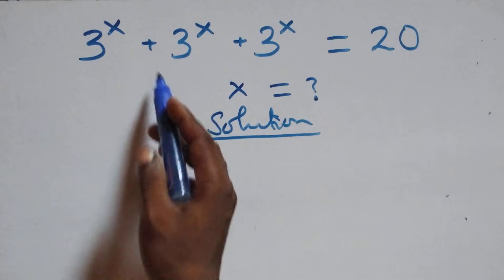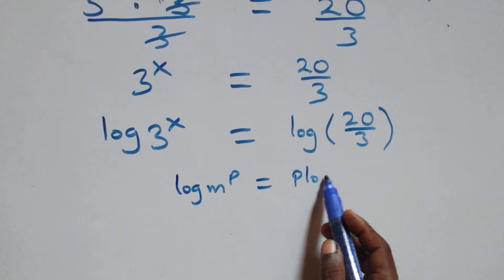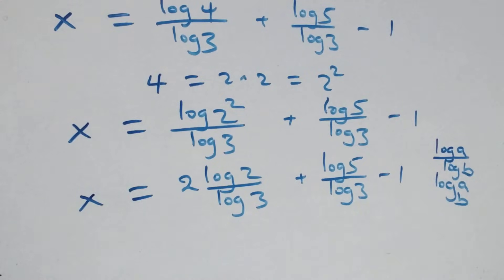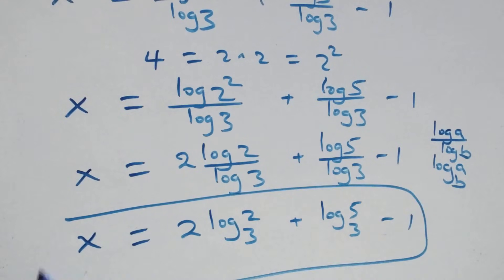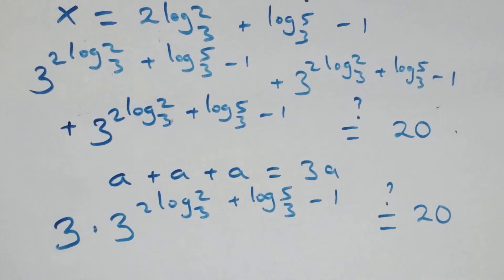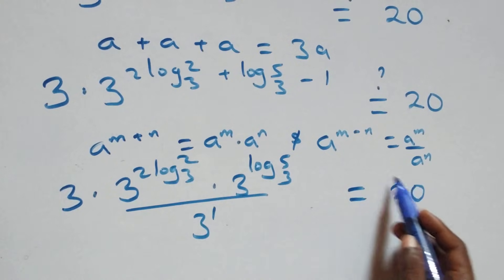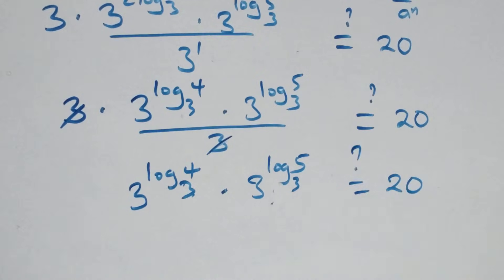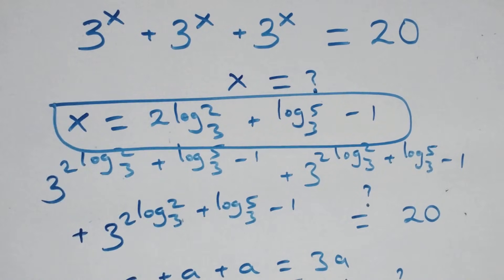Only 1% Solve This! Germany Math Olympiad Problem